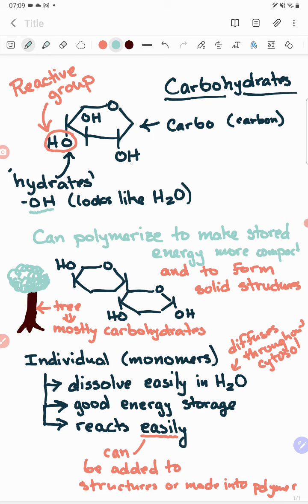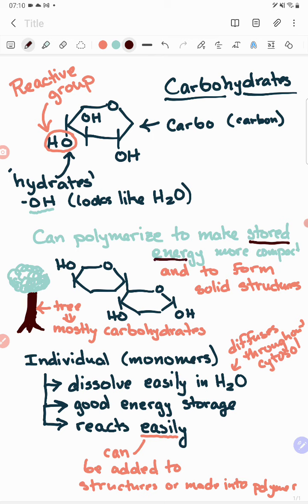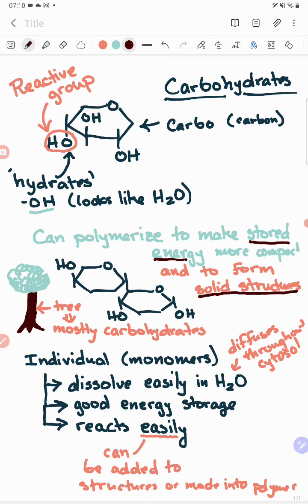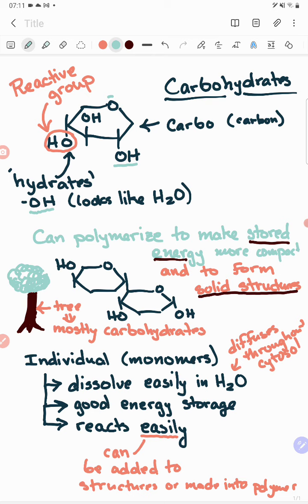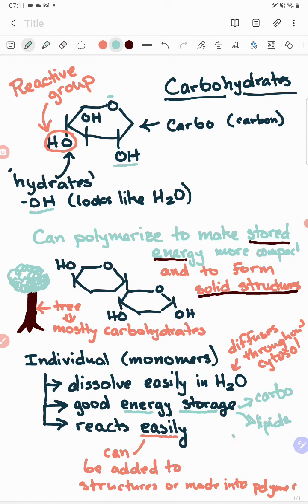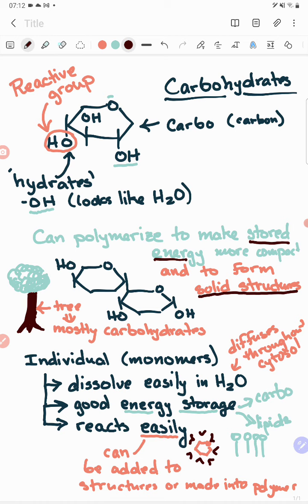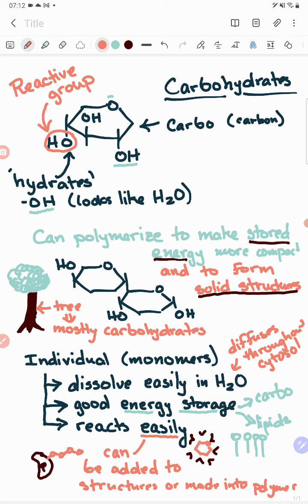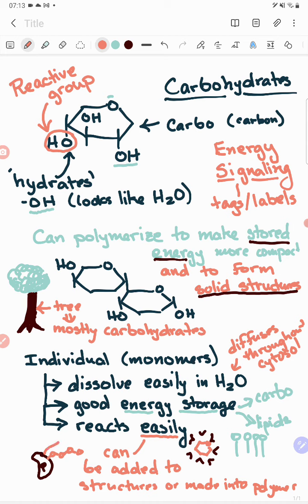Carbohydrates Chemistry Brief